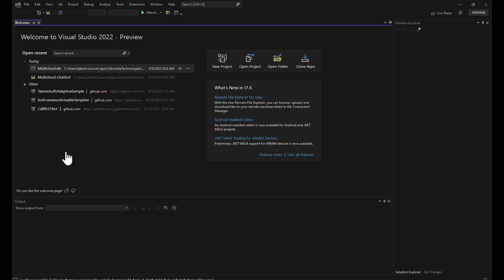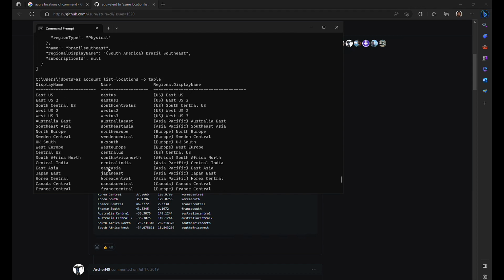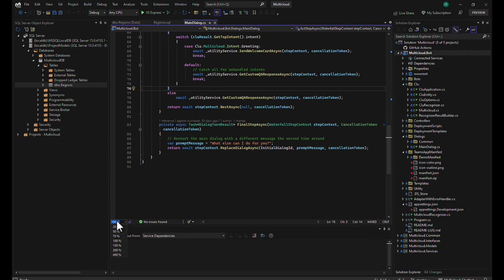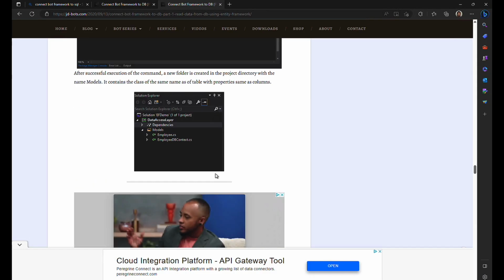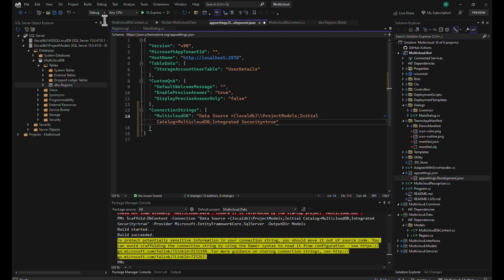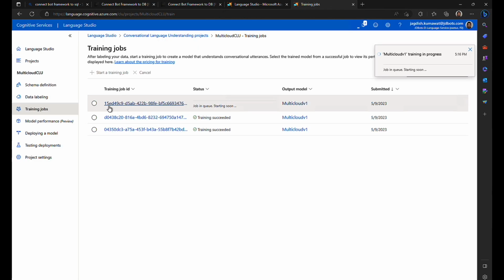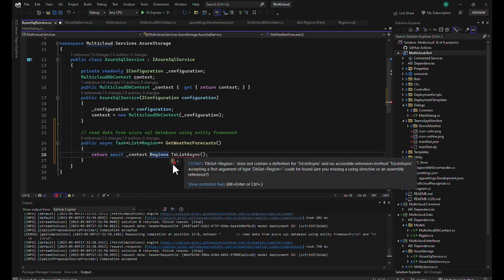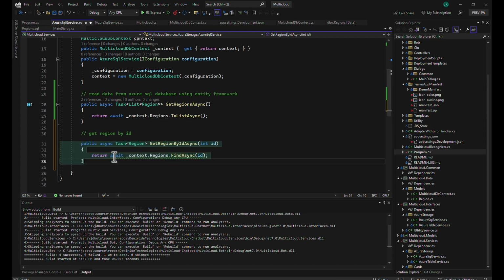Integrating Microsoft Azure Bot Framework SDK C# with Local SQL DB for Data Retrieval | Multicloud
Learn how to build powerful chatbots using Microsoft Azure and Bot Framework SDK in C#. In this tutorial, we'll guide you step-by-step on how to integrate your bot with a local SQL database and read data from it. You'll gain valuable insights into how to build intelligent bots that can understand and respond to user queries in real time. Whether you're a beginner or an experienced developer, this video will provide you with the skills and knowledge you need to build robust chatbots that can transform the way your business interacts with its customers.